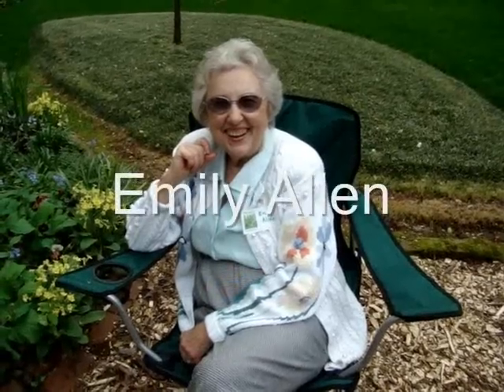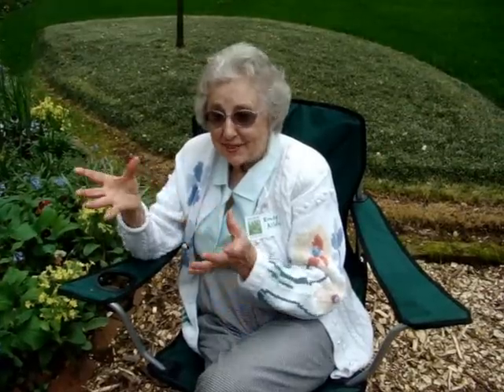Open Garden Day at Emily Allen's Wildflower Garden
Visitors to a wonderful wildflower garden